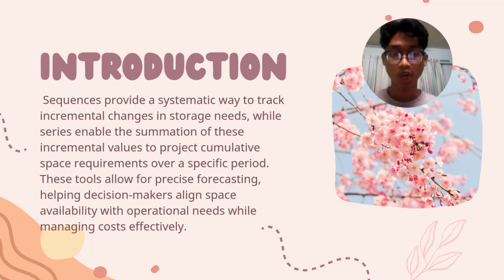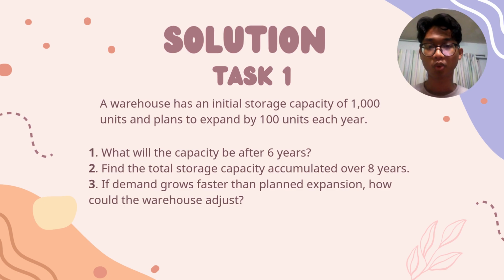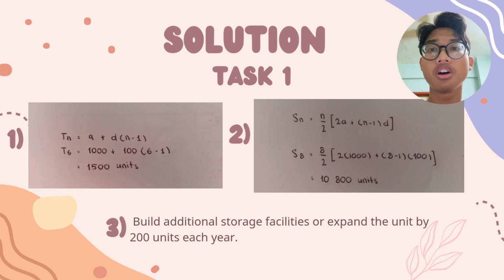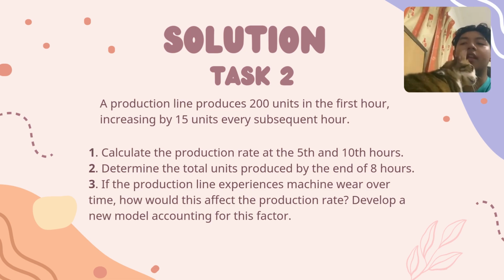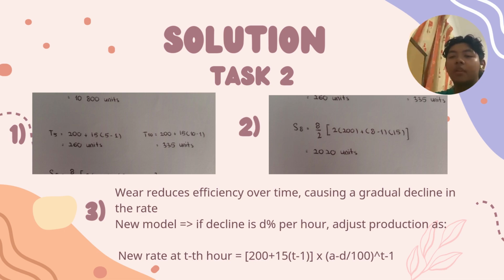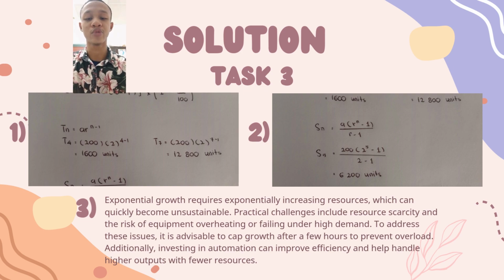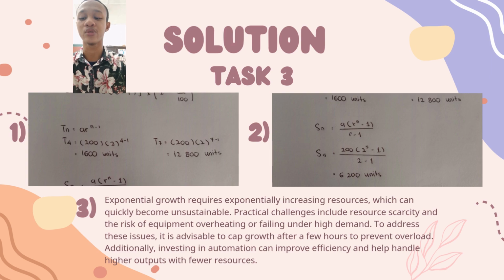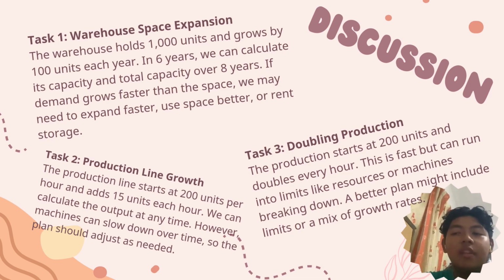Presentation Algebra (G10)